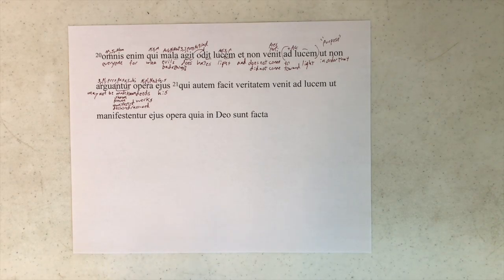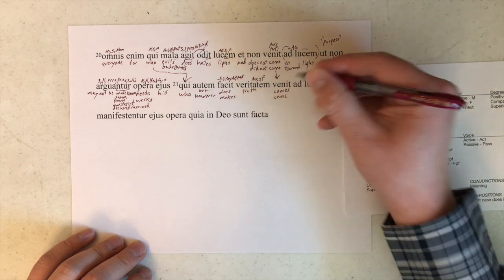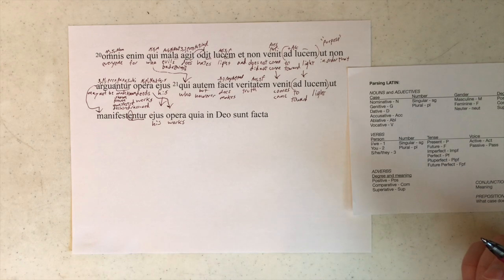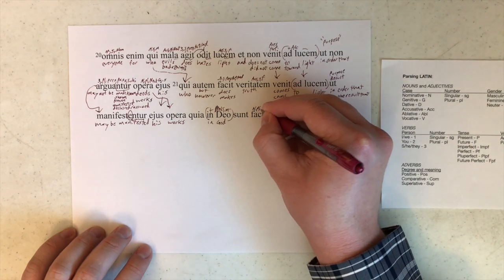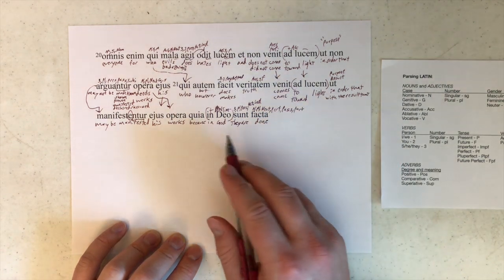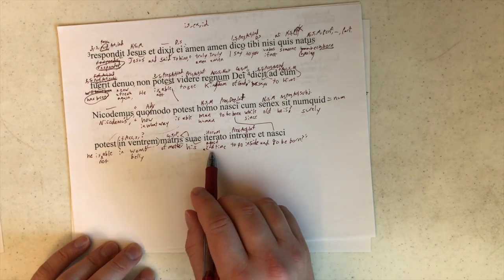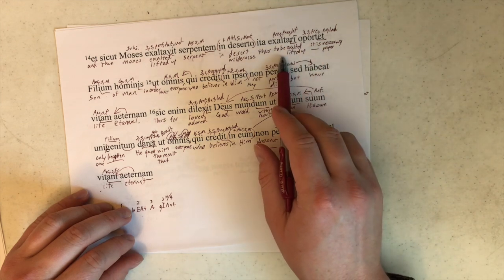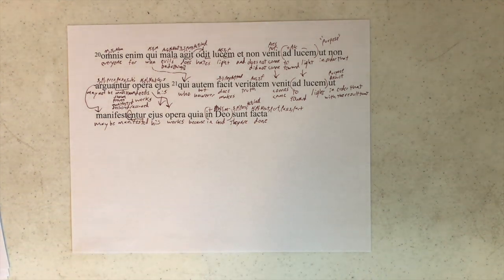John Ch 3 Part 32 Verse 21 (Vulgate Latin 16)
salve amice! Welcome to chapter 3 of the Gospel of John in the Vulgate translation. Today we are reading through verse 21.